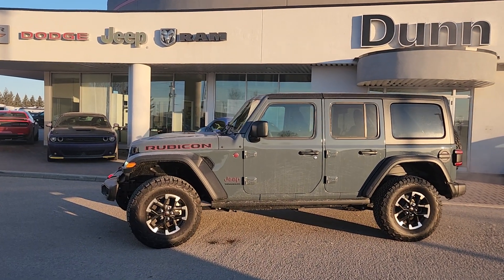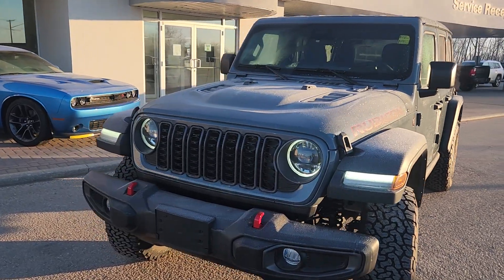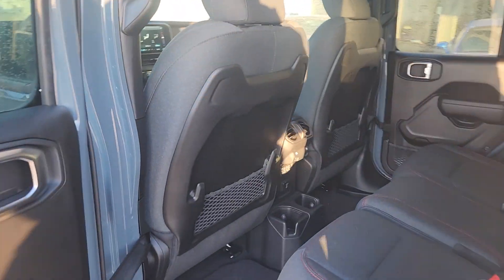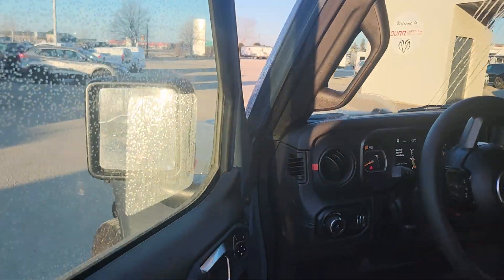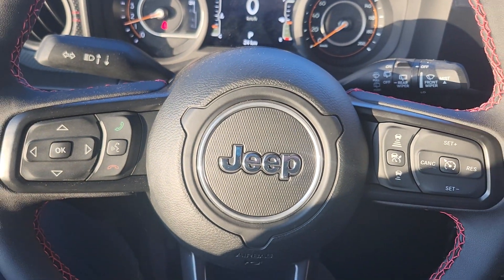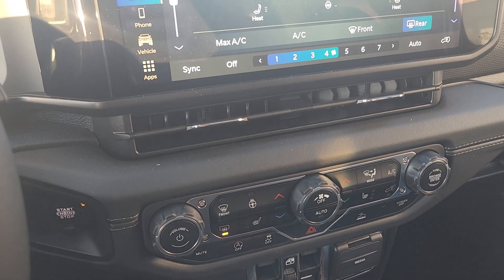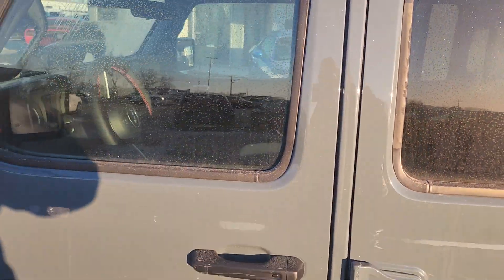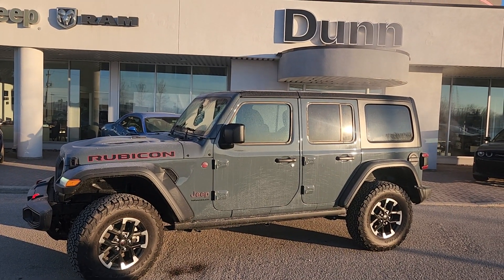2024 Jeep Wrangler Unlimited Rubicon, R008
Back-Up Camera
Heated Seats
Remote Start
Keyless Start
4 wheel Drive
Wifi
Cruise Control
Bluetooth
Multi-Zone A/C
Keyless Entry
Universal Garage Door Opener
Satellite Radio
Smartphone Integration